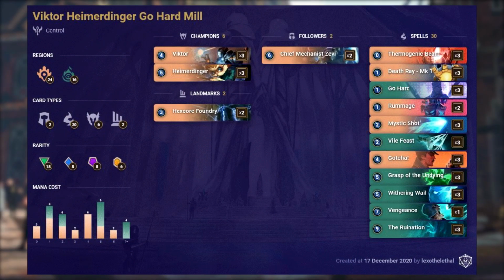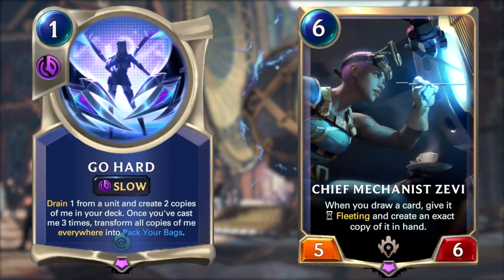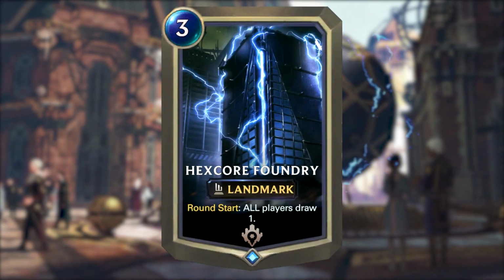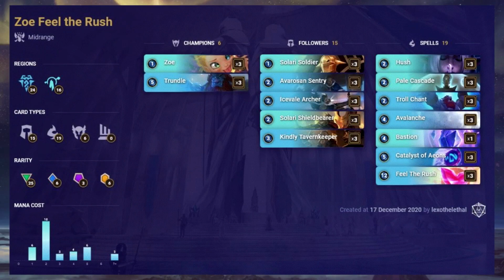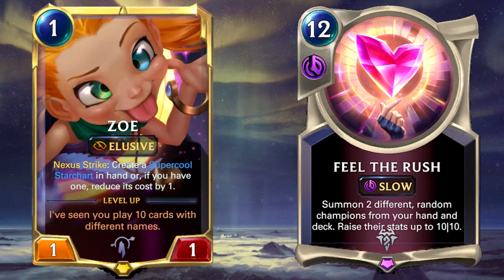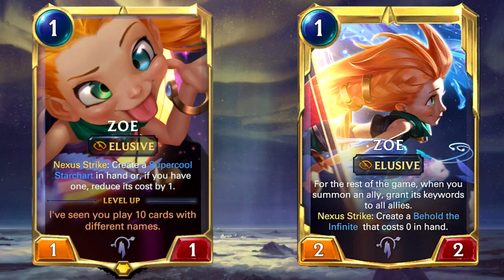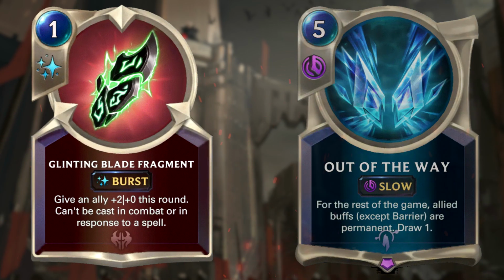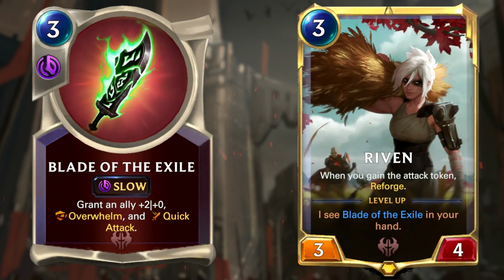Best NEW Decks Patch 1.16 (Cosmic Creations)| Legends of Runeterra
The Cosmic Creation expansion is finally here, bringing us many new cards including 3 new champions Viktor, Zoe and Riven. Like many of you, I personally can’t wait to get stuck into the new expansion and see what impact it has on the meta. At the moment, it is too early to predict which are the best decks or what the meta will be, so Bomber and I put this video together to have a look at 3 potential decks we like the look of with each of the three new champions. Our usual top 10 and best meta decks will follow shortly after. This is Best New Decks (Cosmic Creations).

Intro 0:00

Viktor Heimerdinger Go Hard Mill 1:05
Deck code: CICQCAQEAYAQGBIQAIBQIAYEAMAQIGZUHACACBIPDUUDMAYBAECACAICAQBACAYECQAQCAIFAE

Zoe Feel the Rush 3:14
deck code: CIBQGAYBAIDBMBIBAEBQWDAUGICQGCIJDQRVKWAAAEAQGCIT

Out of the Way Riven Taric 5:18
Deck code: CIBQGAIDBYIRQBADAMAQGBQHAYBQSEY4EM5FQ3QAAEAQGCKV

Outro 6:49